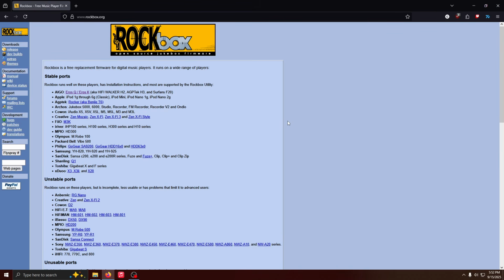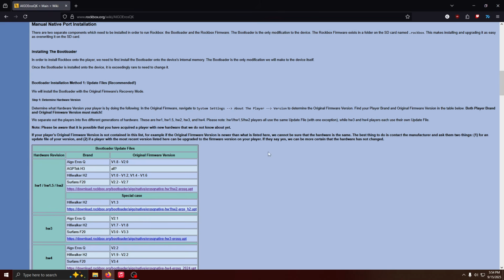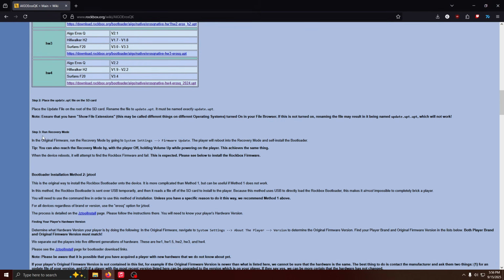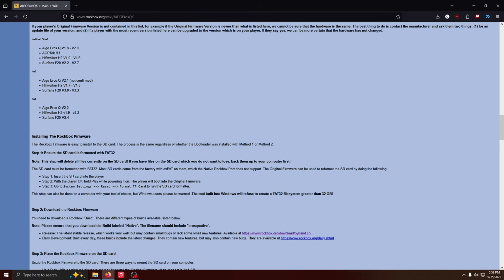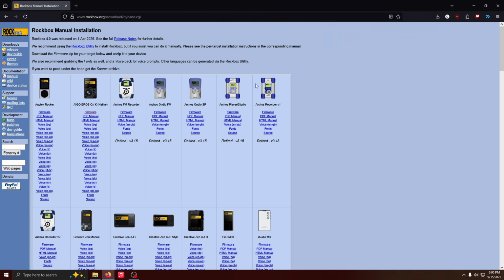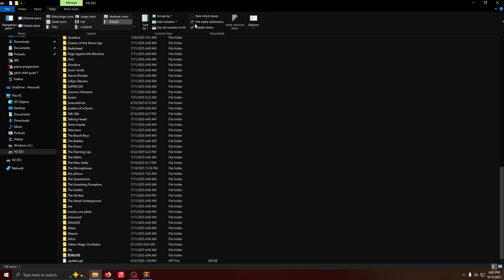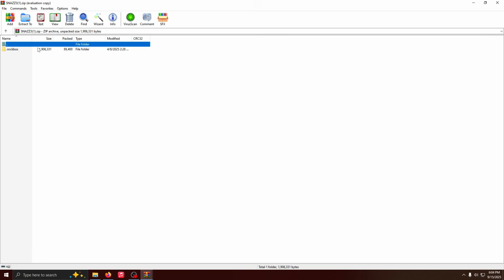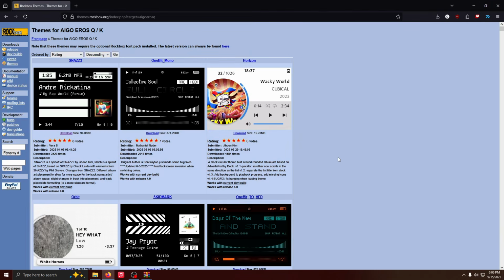How To Install Rockbox On The Hifiwalker H2